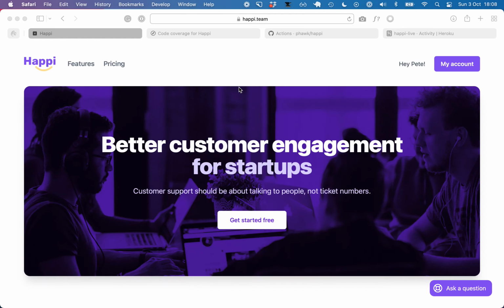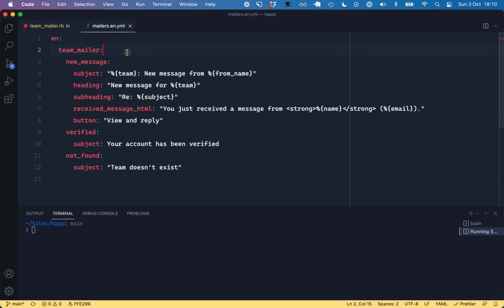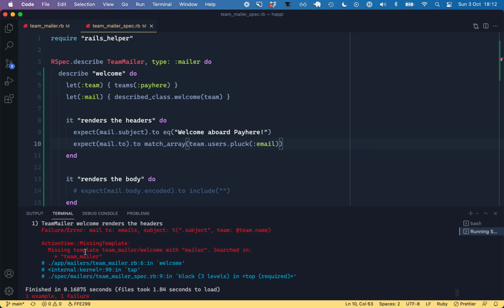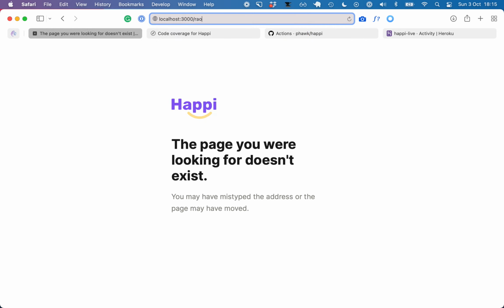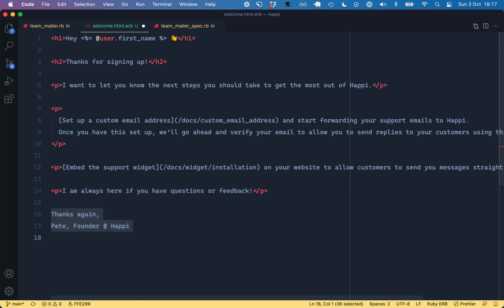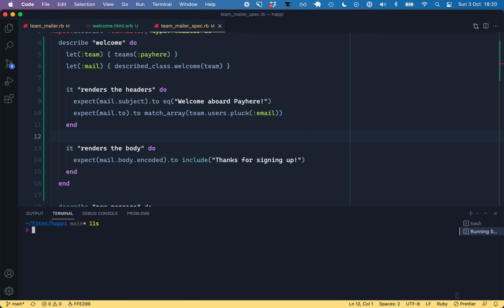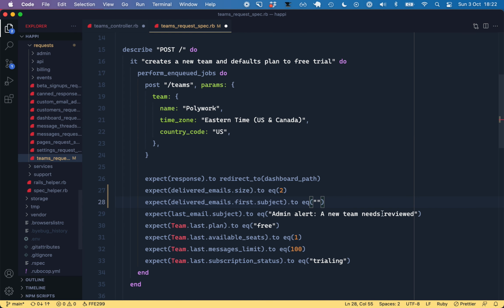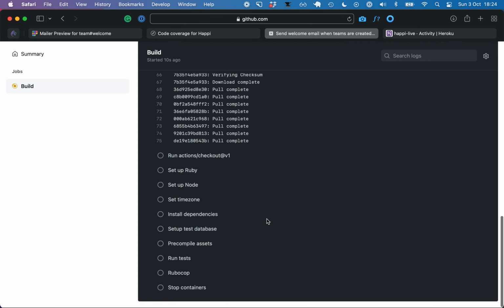Rails ActionMailer basics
This is the first video in a series where I build happi.team in public, literally by screencasting developing new features or improvements. The tech stack is Rails, Hotwire and RSpec among many other great open-source libraries.

In this video, I show adding welcome emails to be sent out when teams are created, whilst adding tests to make sure it all works.

Apologies my voice is fading a little toward the end!

If you want to check out the product itself it’s and at the time of this video we have a free plan to let you get setup and test it out.